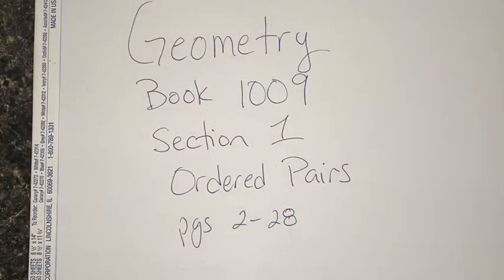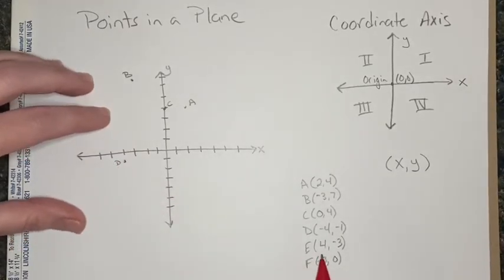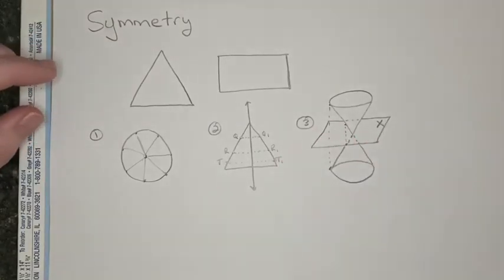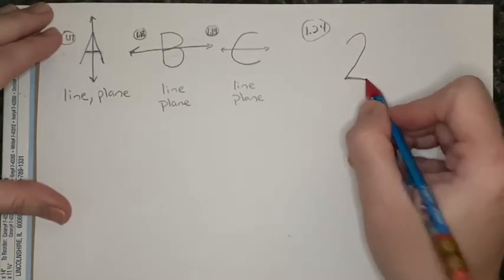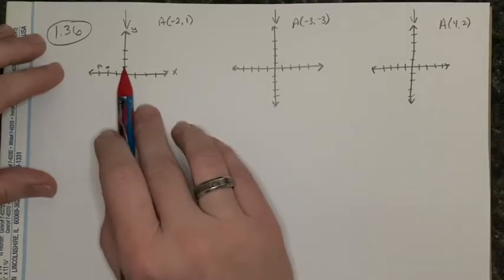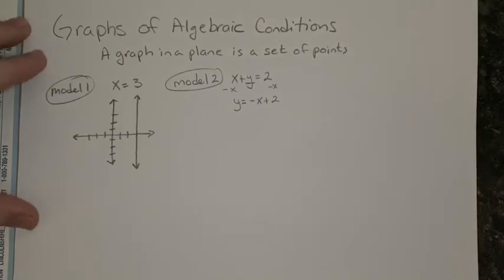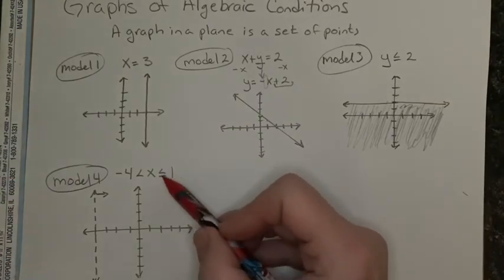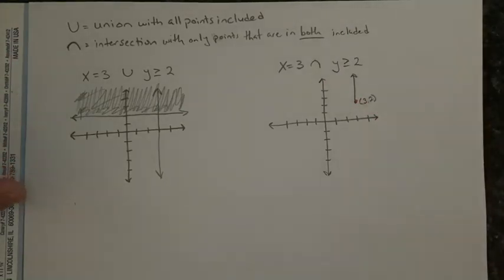Geometry Book 1009 Section 1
This video provides instructions for Christian Light Education Geometry Light Unit 1009 Section 1
Section 1 - Ordered Pairs, Points in a Plane, Symmetry, Graphs of Algebraic Conditions